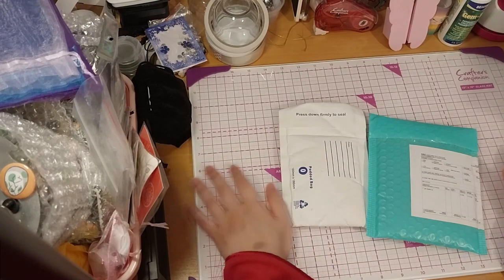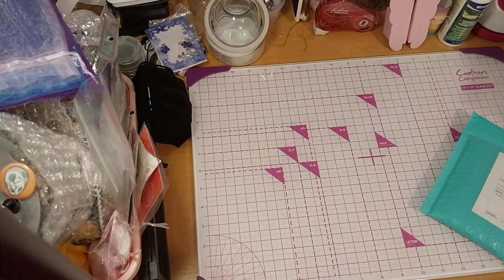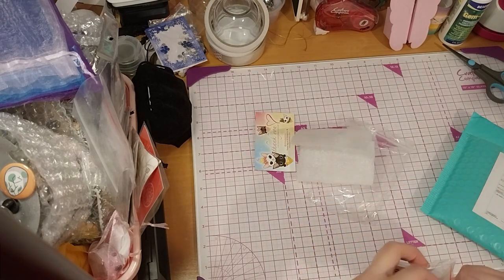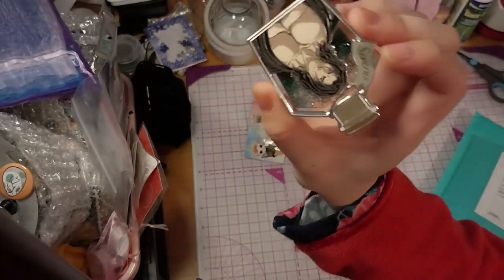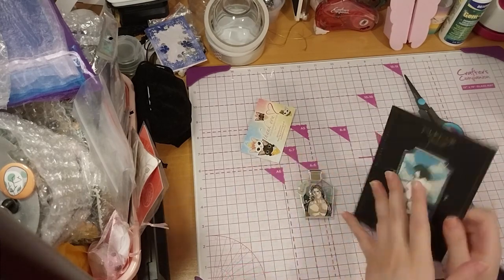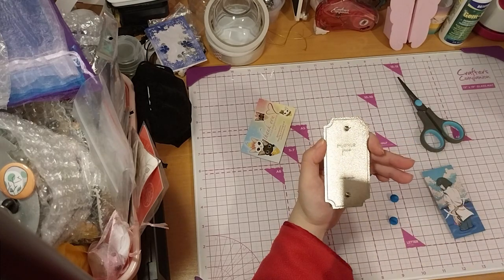Potions Daddy & Dragon Boy Pins! ~ shiniesbysammy & murmurpins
Opening of: Potions Daddy & Dragon Boy Pins! ~ shiniesbysammy & murmurpins

Contents bought from: Potions Daddy Pin! ~ shiniesbysammy
Glance of Wonder 2.0 ~ Dragon Boy
murmurpins

Arteza
£5 off their first order of £60+